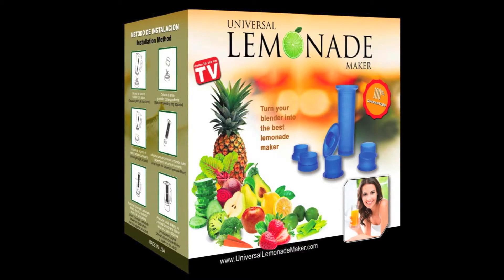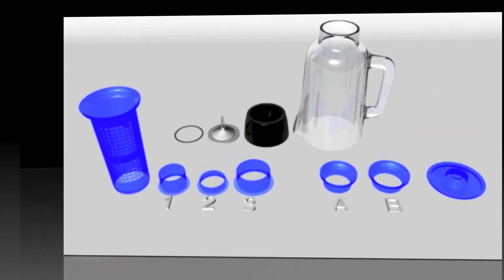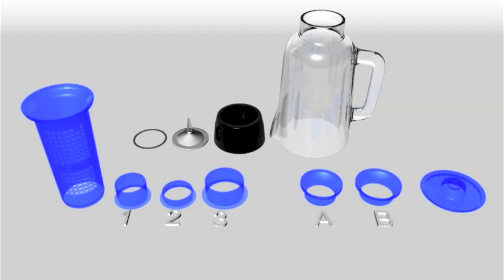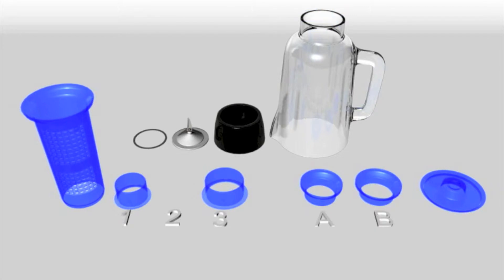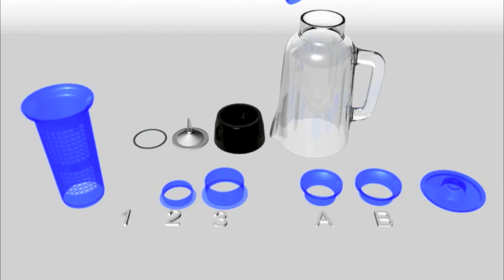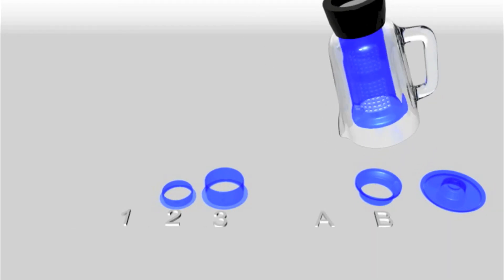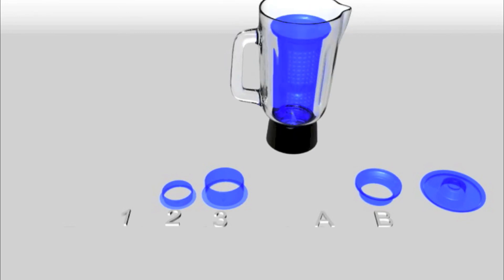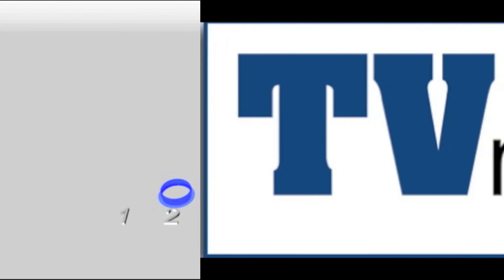Universal Lemonade Maker Instructions (English)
How install the Universal Lemonade Maker to your blender